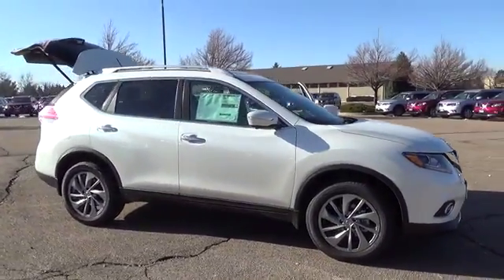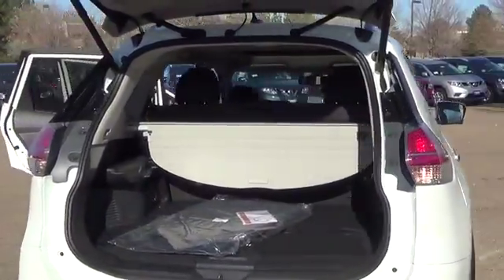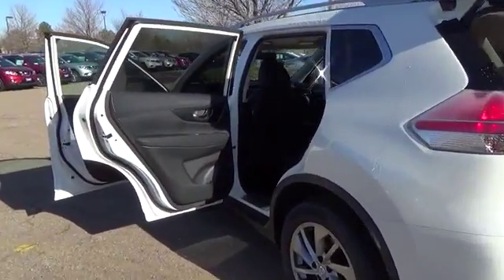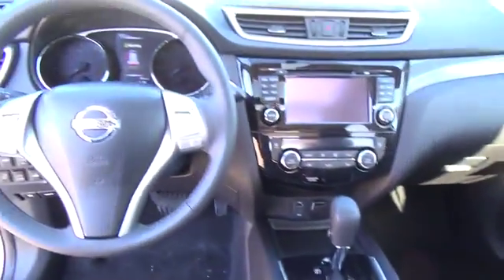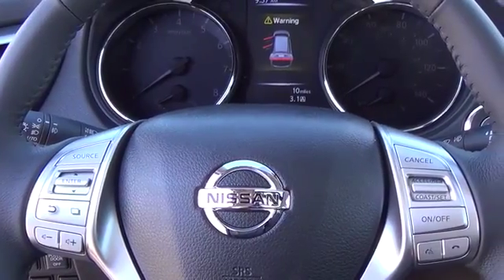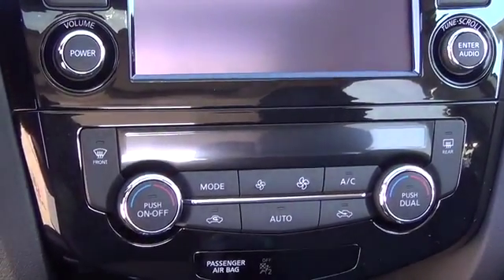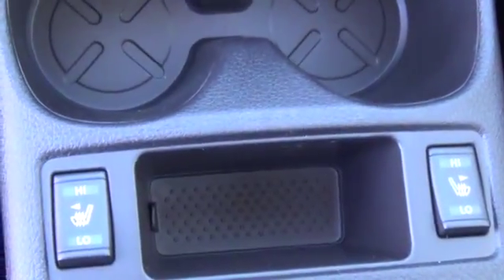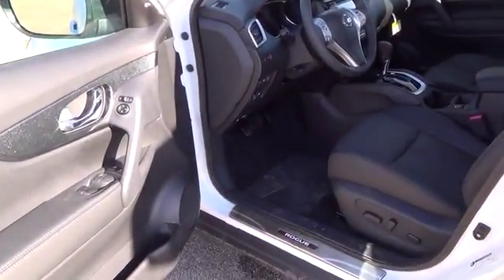2015 Nissan Rogue Aurora | Denver 152177